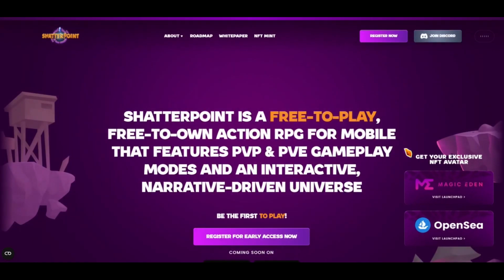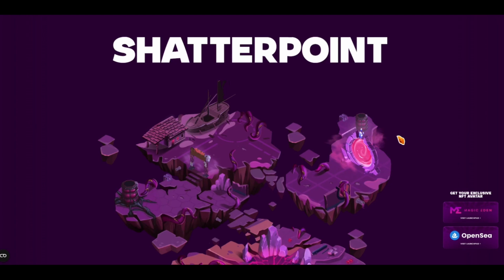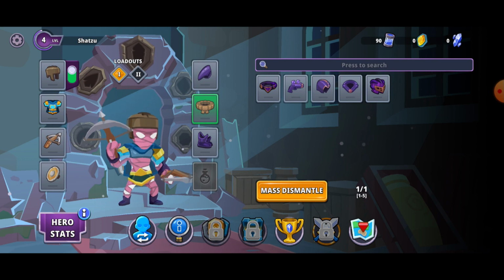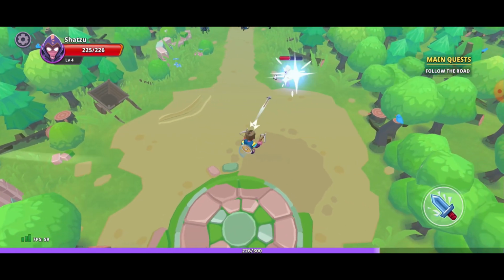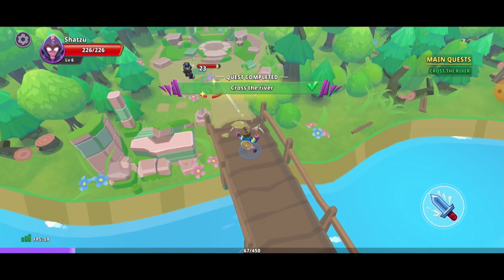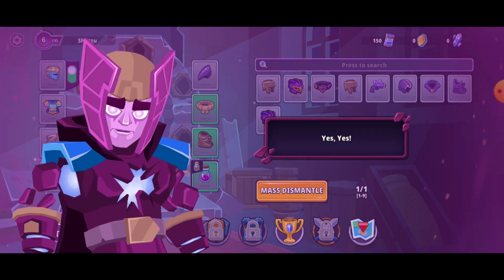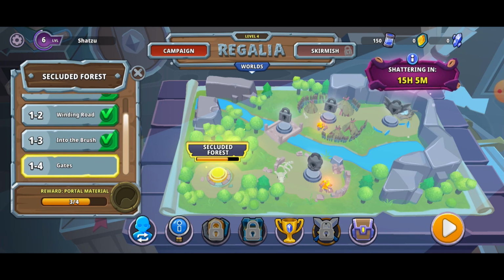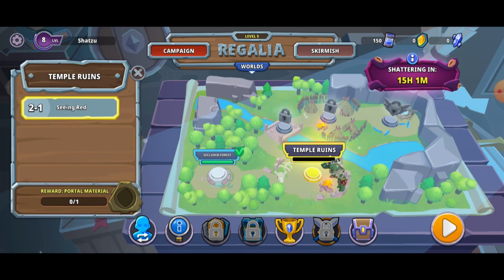SHATTERPOINT NFT GAMEPLAY | FREE TO PLAY MOBILE ACTION RPG | BEST FREE TO PLAY NFT GAME OF 2023?!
SHATTERPOINT IS A FREE-TO-PLAY, FREE-TO-OWN ACTION RPG FOR MOBILE THAT FEATURES PVP & PVE GAMEPLAY MODES AND AN INTERACTIVE, NARRATIVE-DRIVEN UNIVERSE